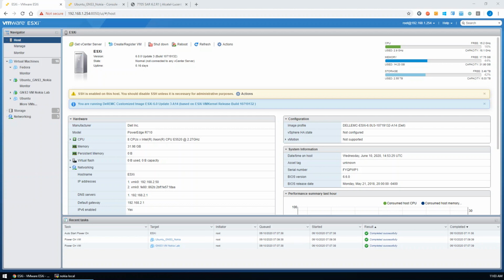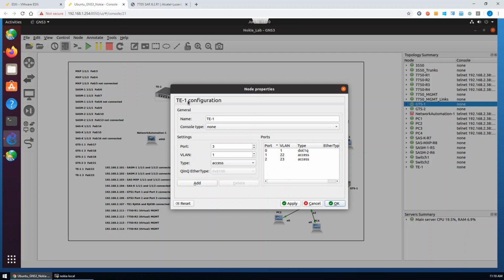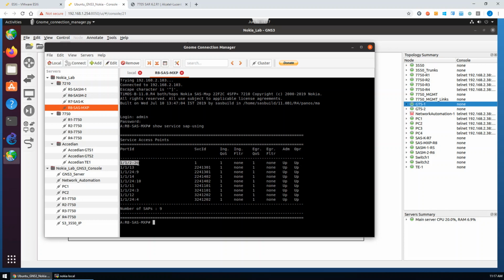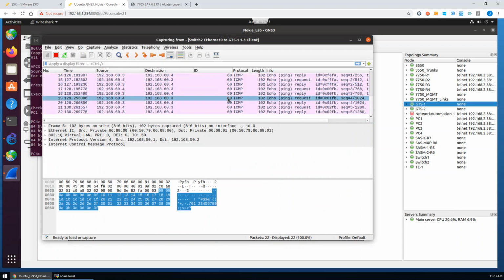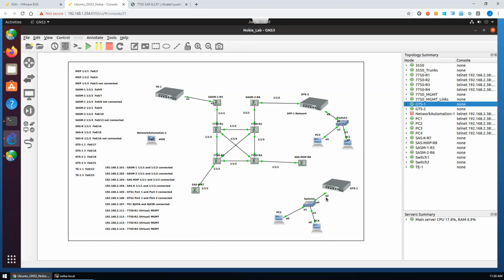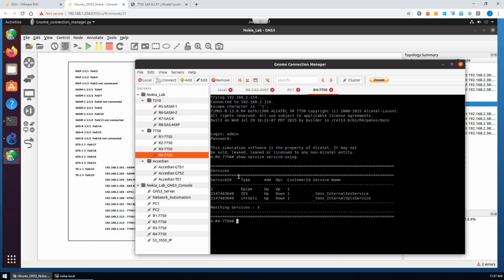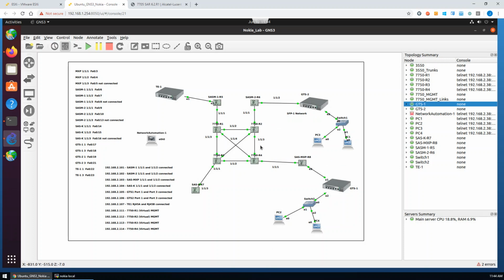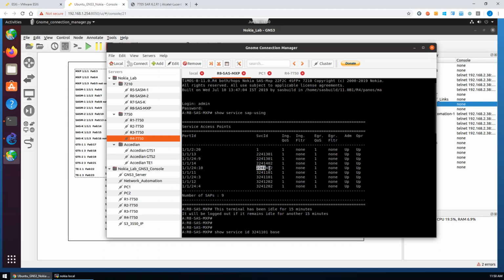Nokia GNS3 Application side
This is the application side of the Nokia/Accedian Lab that I setup.